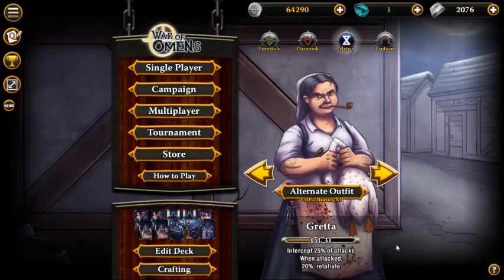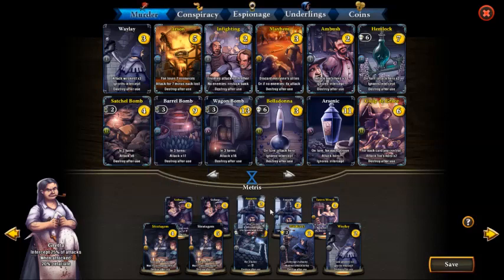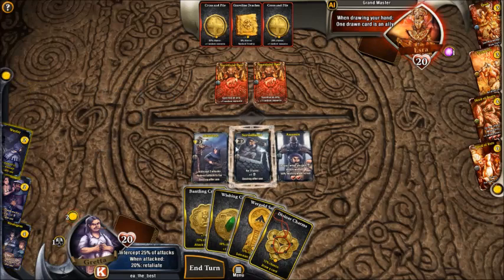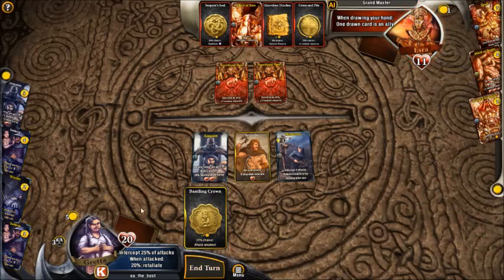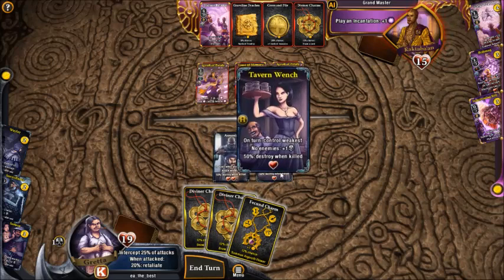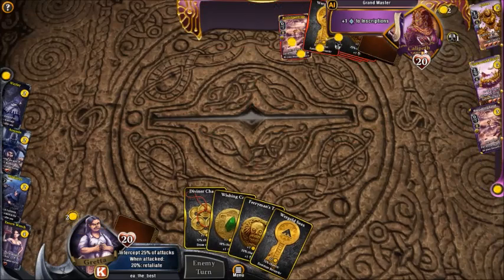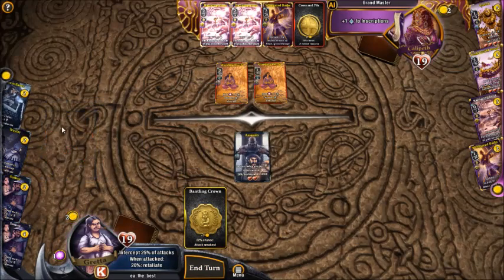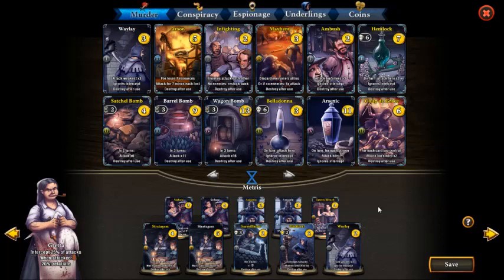[War of Omens #20] BEST DECKS TO FARM GM #15: GRETTA ASSASSINS (Metris, Gretta)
Deck list: 2 assassin, 2 seduce, 1 tavern wench, 1 waylay, 2 stratagem, 1 misdirect, 1 surveillance